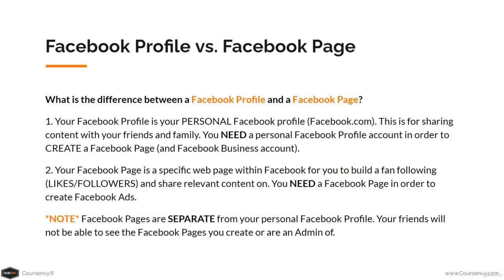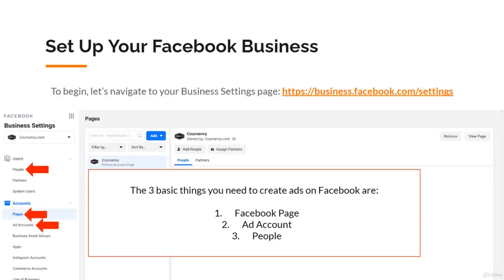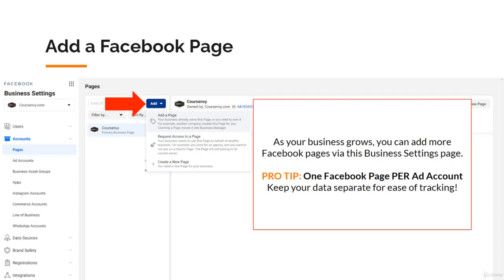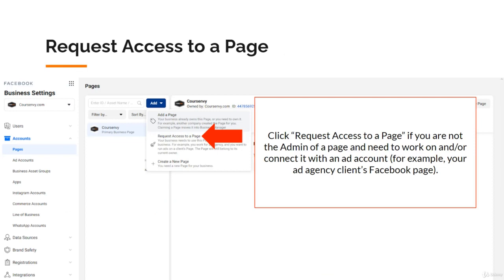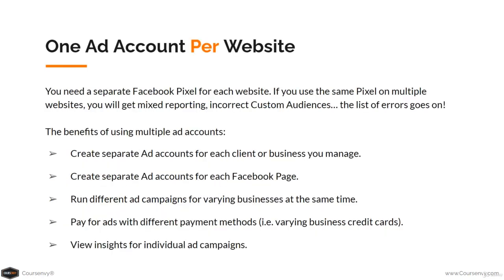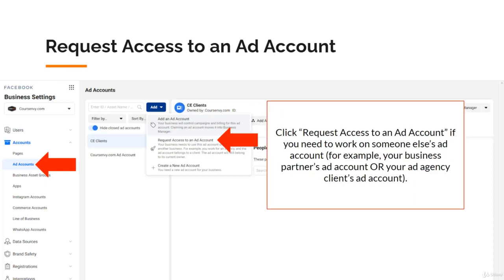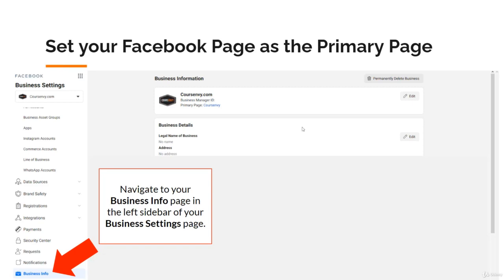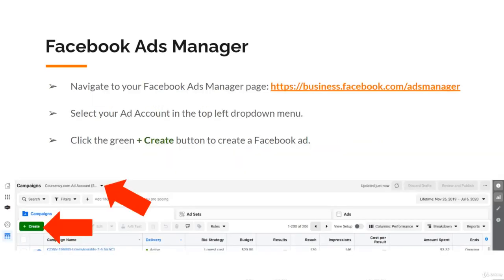How To Use Facebook For Business In 2021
Having a Facebook business page, I believe is essential for every business owner or brand these days. But that's only the first step because equally you need to be active on it every day as well promoting who you are, what you do and how you help others

So, in this video I will give you 5 simple and easy tips so you can take full advantage of Facebook to promote your business and brand

Step 1. Create and eye-catching Facebook page that's fully optimized
Step 2. Post on a daily basis with informative, entertaining and engaging content.
Step 3. Piggyback on the success of other Facebook pages
Step 4. Create lots of video content for your followers to watch

Resource videos are mentioned in this video.